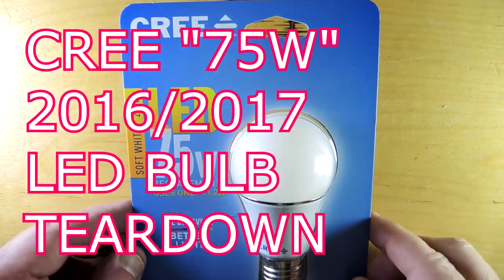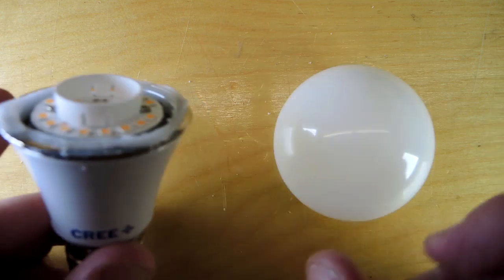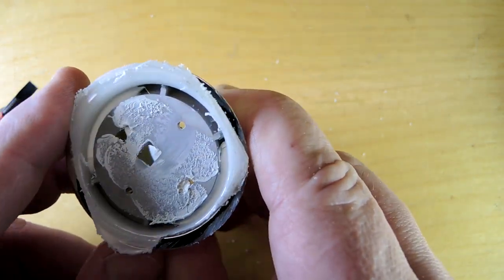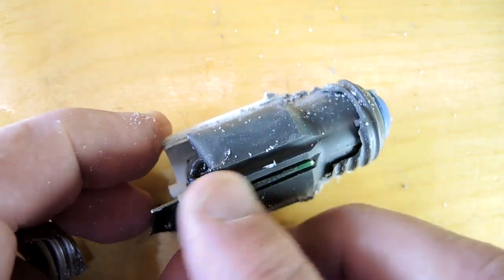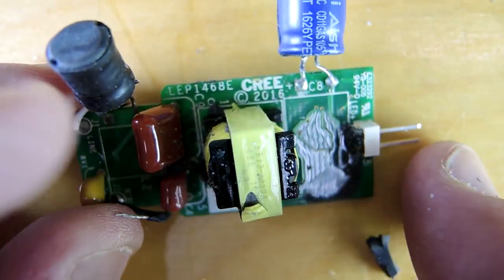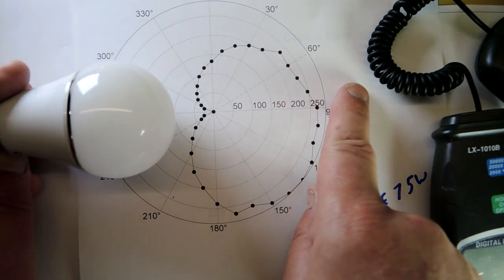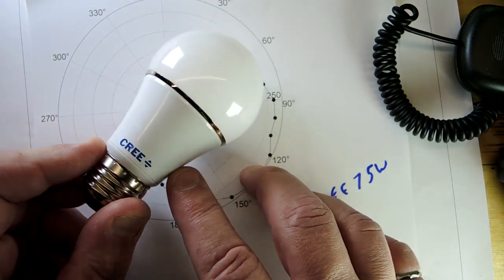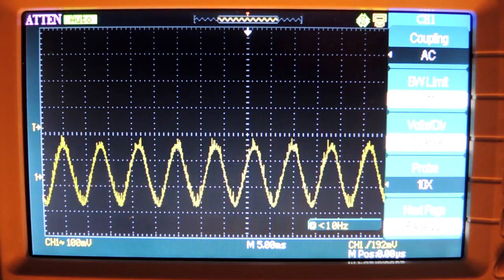Tear down of a 2016/2017 CREE "75W LED Light bulb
A look at Cree's 3rd generation of consumer "A" shaped LED light bulbs.

2nd gen review here: